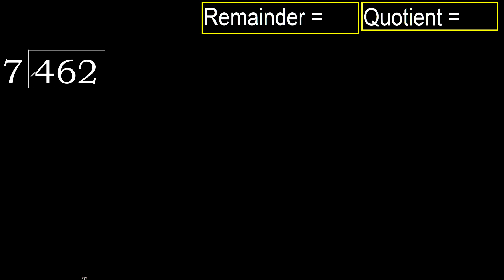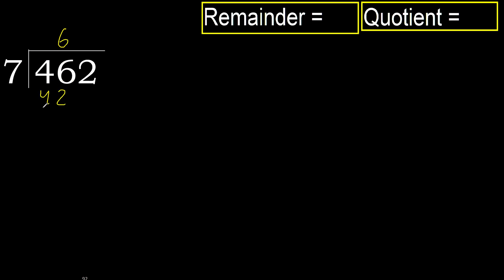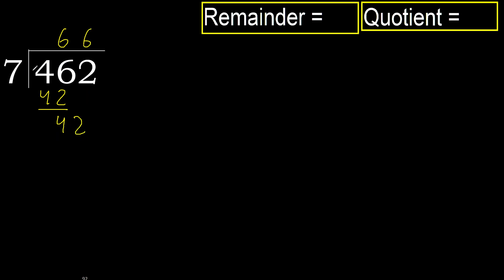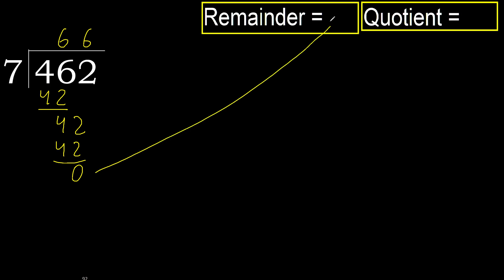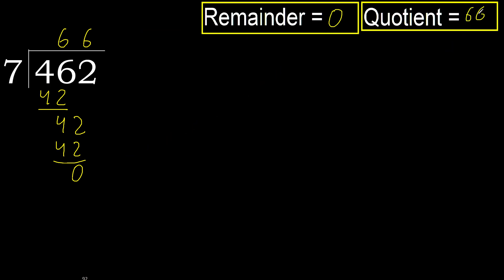Divide 462 by 7 , remainder . Division with 1 Digit Divisors . How to do